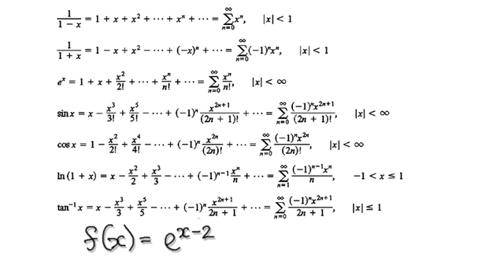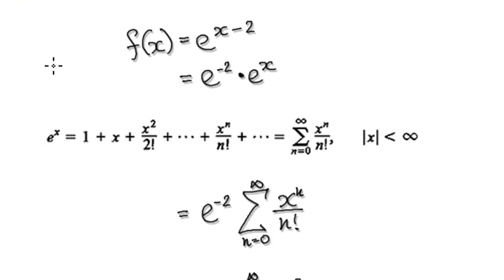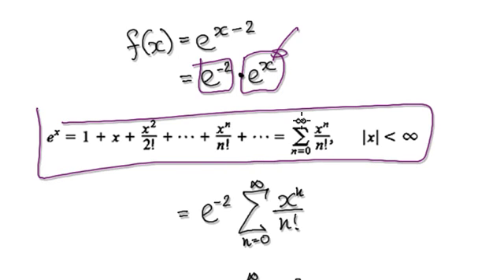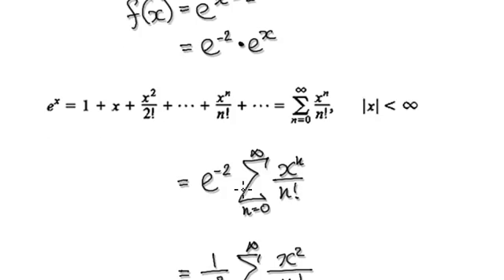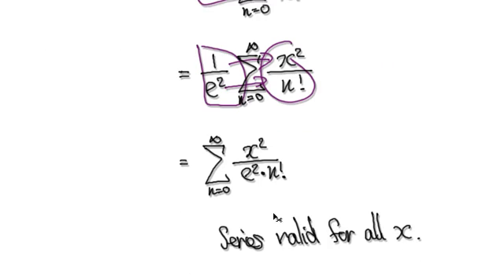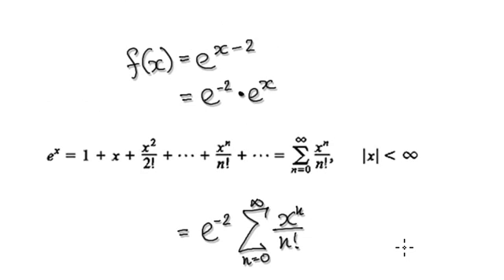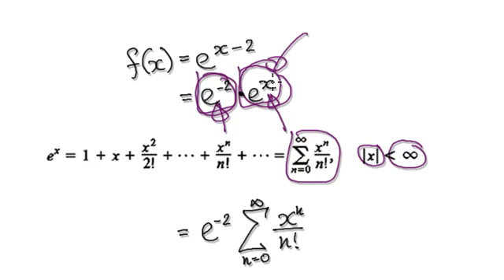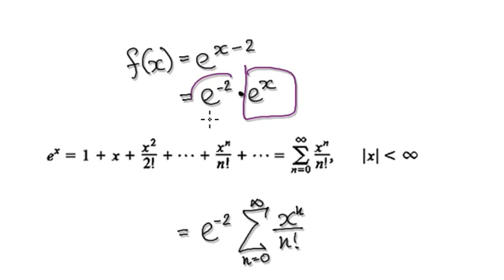Video 2775 - Maclaurin Series, e^(x-2) - Practice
Maclaurin Series, e^(x-2) - Practice
Taylor series